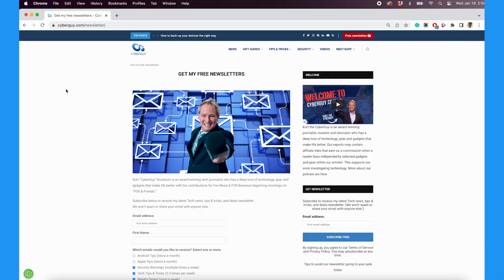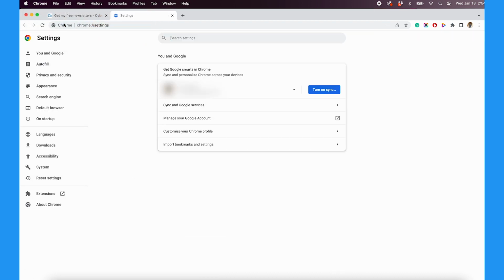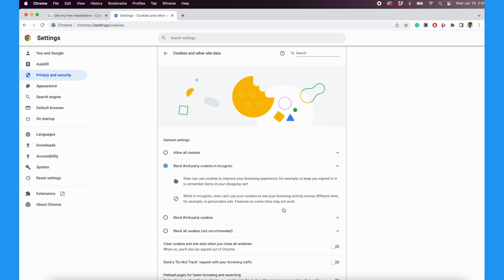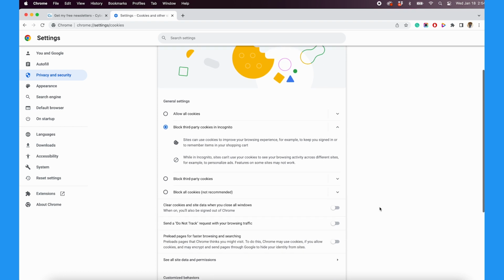A beginners guide to cookies | Kurt the CyberGuy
What exactly you're agreeing to when you enable cookies on a website, and the pros and cons which come with it.